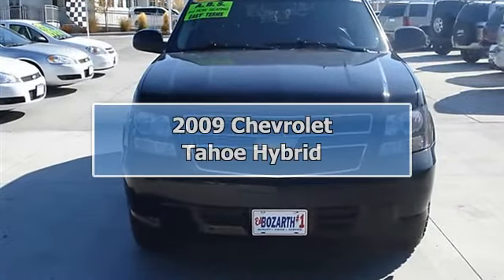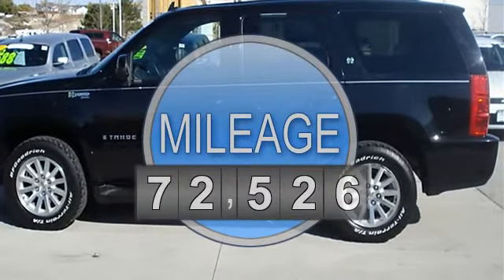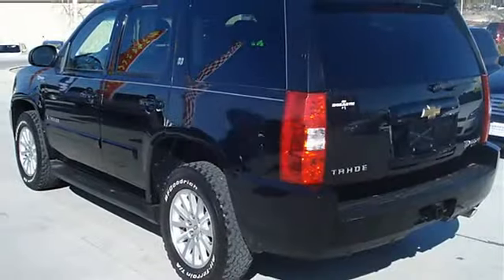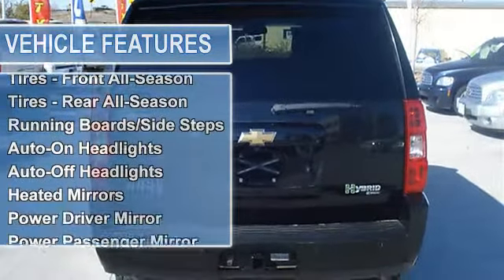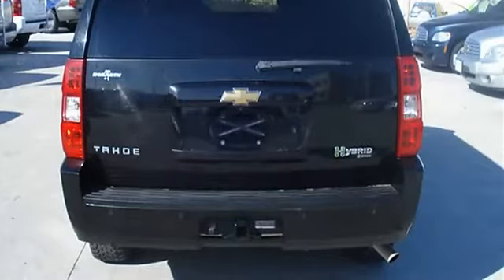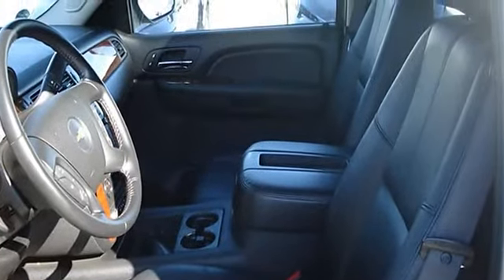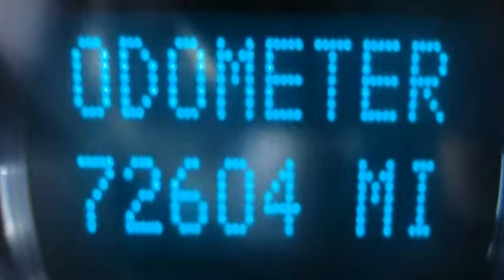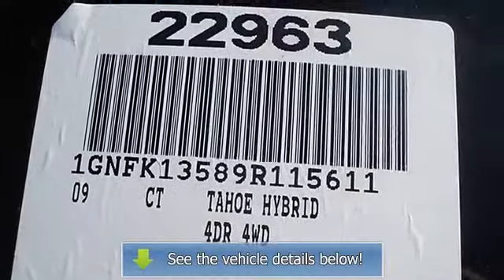2009 Chevrolet Tahoe Hybrid - Ed Bozarth Chevrolet Buick Pontiac (Grand Junction)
For Sale: 2009 Chevrolet Tahoe Hybrid
VIN: 1GNFK13589R115611
Engine: Gas/Electric V8 6.0L/366
Drivetrain: 4WD
Transmission: Automatic
Mileage: 72,526

Features:
2009 Chevrolet Tahoe Hybrid Sport Utility. This vehicle features the following equipment: Automatic, Gas/Electric V8 6.0L/366, 4WDLocking Rear Differential, Four Wheel Drive, Tow Hitch, Power Steering, Aluminum Wheels, Tires - Front All-Season, Tires - Rear All-Season, Running Boards/Side Steps, Auto-On Headlights, Auto-Off Headlights, Heated Mirrors, Power Driver Mirror, Power Passenger Mirror, Heated Exterior Driver Mirror, Heated Exterior Passenger Mirror, Integrated Turn Signal Mirrors, Power Folding Mirrors, Privacy Glass, Intermittent Wipers, A M/FM Stereo, CD Player, Navigation System, MP3 Player, Premium Sound System, Rear Seat Audio Controls, Auxiliary Power Outlet, Bluetooth Connection, Pass-Through Rear Seat, Rear Bench Seat, 3rd Row Seat, Front Floor Mats, Rear Floor Mats, Leather Steering Wheel, Cruise Control, Steering Wheel Audio Controls, Tire Pressure Monitor, Power Windows, Power Door Locks, Keyless Entry, Remote Engine Start, Universal Garage Door Opener, Adjustable Pedals, Vehicle Anti-Theft System, Climate Control, Multi-Zone A/C, Rear A/C, Rear Seat Heat Ducts, Rear Defrost, Rear Parking Aid, Back-Up Camera, Auto-Dimming Rearview Mirror, Front Reading Lamps, Driver Vanity Mirror, Passenger Vanity Mirror, Driver Illuminated Vanity Mirror, Passenger Illuminated Visor Mirror, Rear Reading Lamps, 4-Wheel Anti-lock Brake System, 4-Wheel Disc Brakes, Traction Control, Stability Control, Daytime Running Lights, Driver Air Bag, Passenger Air Bag, Passenger Air Bag Sensor, Front Head Air Bag, Rear Head Air Bag, Telematics, Navigation from Telematics, Wheels  4 - 18" x 8" (45.7 cm x 20.3 cm) aluminum, Tires  P265/65R18 all-season  blackwall, Fascia  front color-keyed  unique hybrid design, Fascia  rear color-keyed  unique hybrid design, Moldings  color-keyed bodyside, Assist steps  Black  mounted between front and rear wheels, Headlamps  dual halogen composite with automatic exterior lamp control and flash-to-pass feature, Mirrors  outside heated power-adjustable  power-folding and driver-side auto-dimming  color-keyed with integrated turn signal indicators  ground illumination and curb-tilt, Glass  Solar-Ray deep-tinted (all windows except light-tinted glass on windshield and driver- and front passenger-side glass), Wipers  front intermittent wet-arm with flat blade and pulse washers, Wiper  rear intermittent with washer, Liftgate with fixed glass  and rear-window wiper/washer, Audio system with navigation and hybrid power flow display  A M/FM stereo with MP3 compatible CD player and DVD-based navigation seek-and-scan  digital clock  auto-tone control  Radio Data System (RDS)  speed-compensated volume  TheftLock and voice recognition  plays CD only in upper slot (Navigation Map Disc will either cover Alaska and the 48 contiguous states or Hawaii depending on sales state.), Audio system feature  Bose premium 9-speaker system with subwoofer in center console, Audio system controls  rear with 2 headphone jacks (headphones not included)  power outlet and controls for volume  station selection and media, Bluetooth for phone personal cell phone connectivity to vehicle audio system and HMI (Human Machine Interface) with specific steering wheel controls, Seats second row 60/40 split-folding bench  3-passenger with center armrest with 2 cup holders, Seats  third row 50/50 split-bench with vinyl  3-passenger  removable  all-belts-to-seat, Armrests  driver and passenger doors  padded, Console  floor with storage area  cup holders and integrated second row audio controls, Floor covering  color-keyed carpeting, Floor mats  color-keyed carpeted first and second row removable, Steering wheel  leather-wrapped, Steering wheel controls mounted audio and cruise controls, Instrumentation  analog with speedometer  odometer with trip odometer  fuel level  efficiency gauge  engine temperature  oil pressure and tachometer, Tire Pressure Monitoring System, Windows  power with driver Express-Down and lockout features, Door locks  power programmable with lockout protection, Remote vehicle starter system includes Remote Keyless Entry, Universal Home Remote  includes garage door opener programmable, Cruise control  electronic with set and resume speed, Pedals  power-adjustable, XM NavTraffic enhances your vehicle's GPS navigation system by showing real-time traffic data when it's needed most-while driving. Available in over 80 markets  XM NavTraffic displays various traffic-impacting incidents such as construction  road closures  accidents and disabled vehicles so you can take alternate routes to get